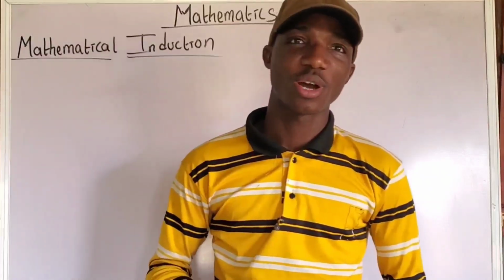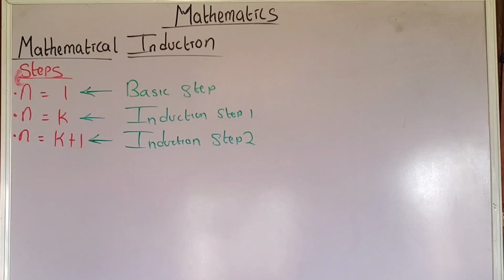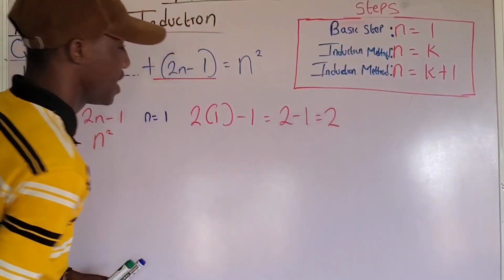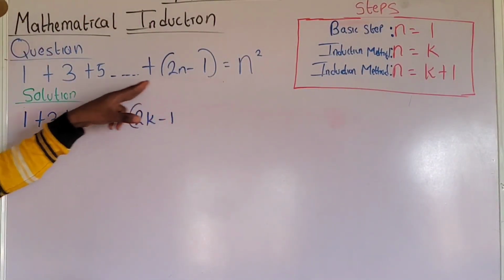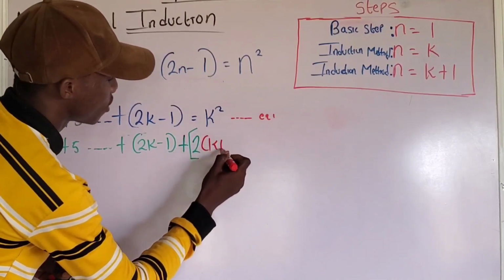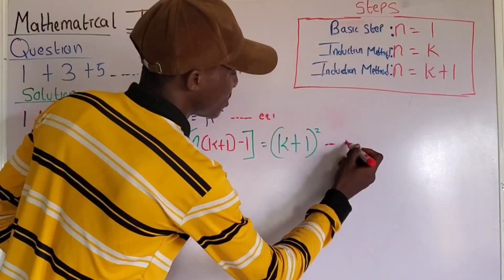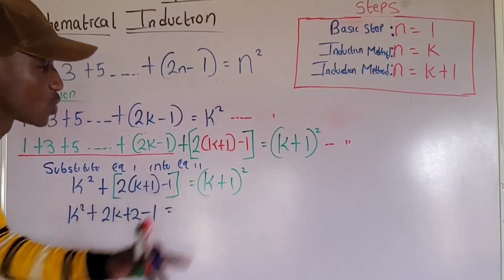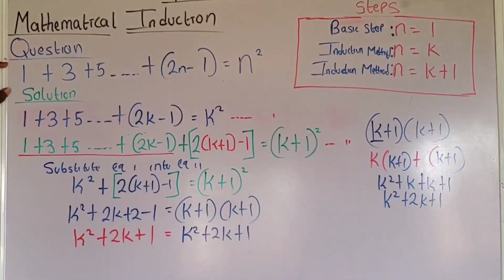Proof by Mathematical induction| Mathematical induction practice question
This video focus on what is meant by Mathematical induction and practice question on Mathematical induction.